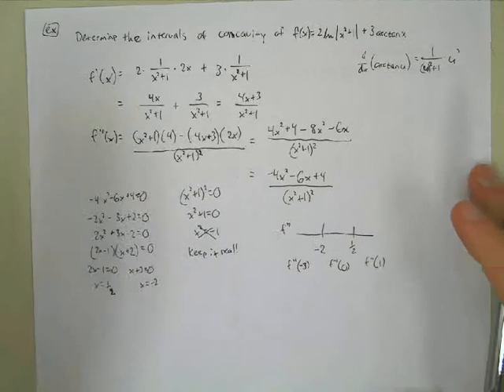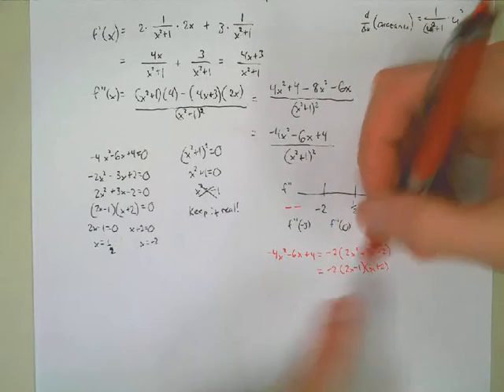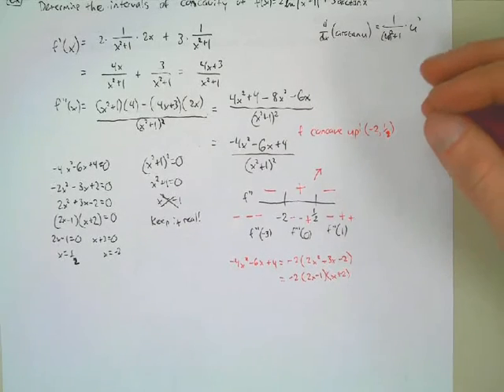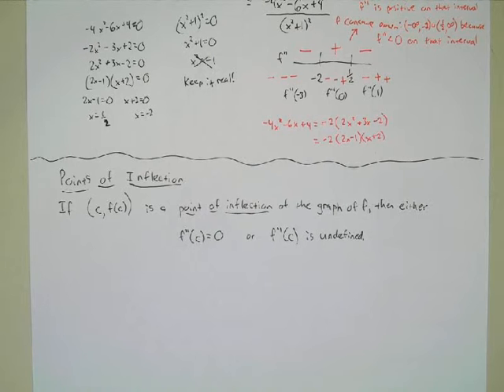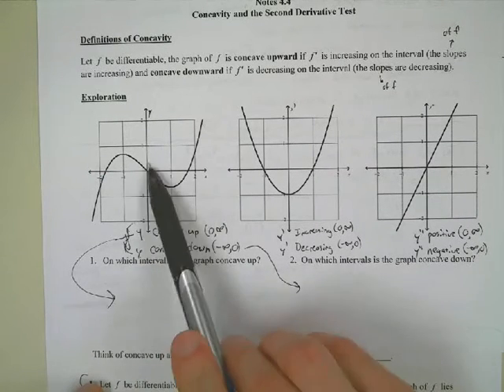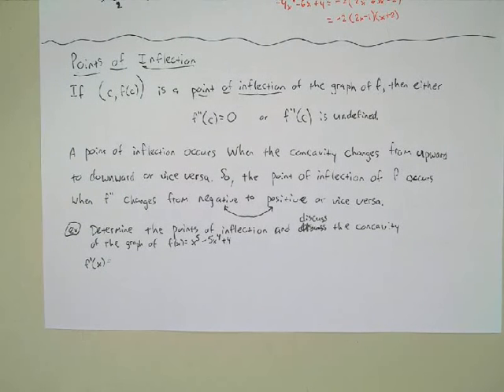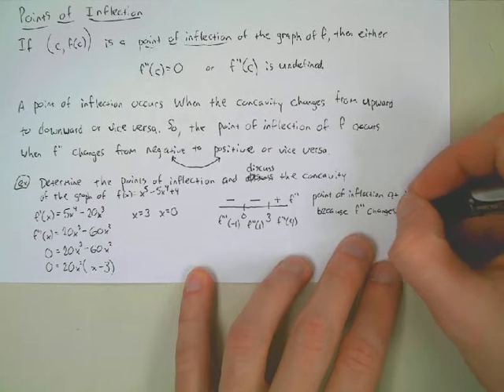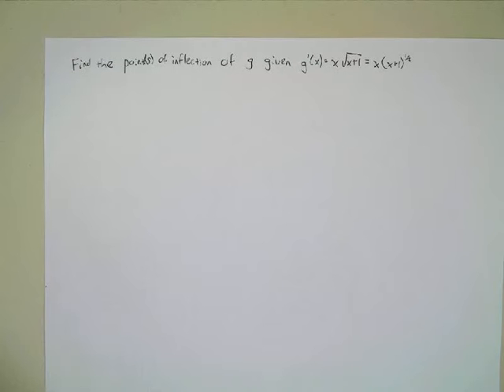12/9/15 Concavity and Points of Inflection